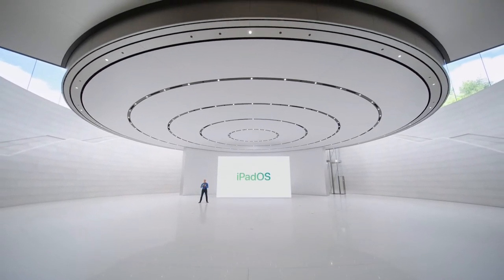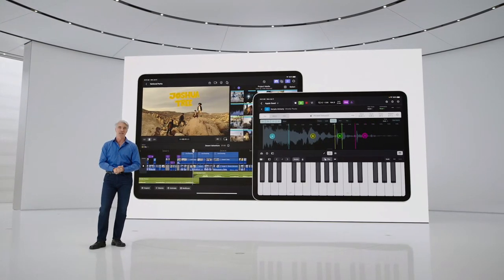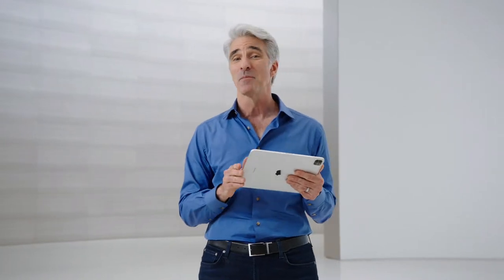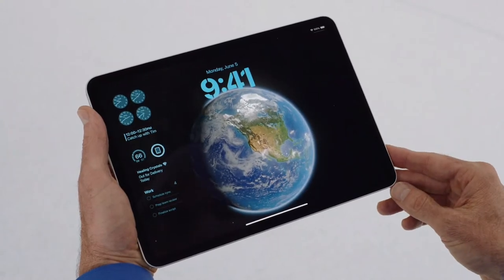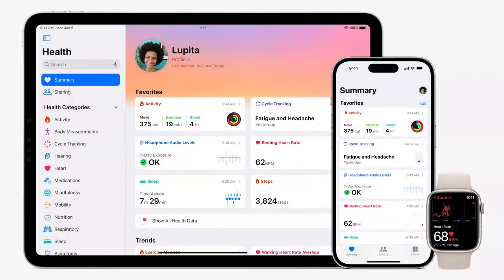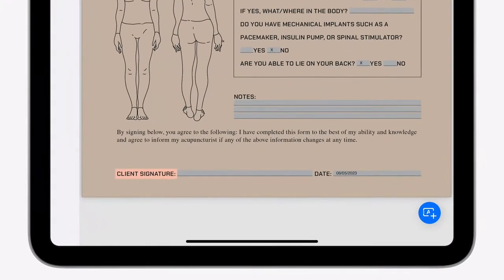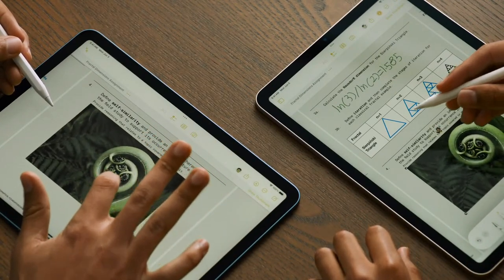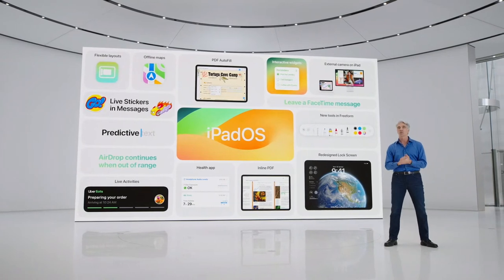Watch Apple Introduce iPad OS 17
At Apple's WWDC 2023, the company introduced its newest operating system for iPads. The latest iPad OS gives users the ability to customize lock screens and adds a new Health app.